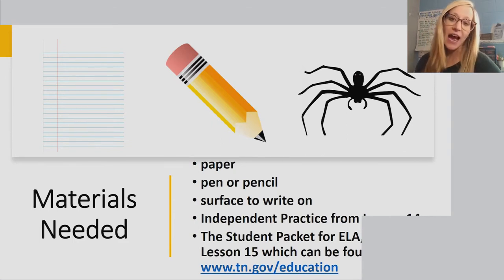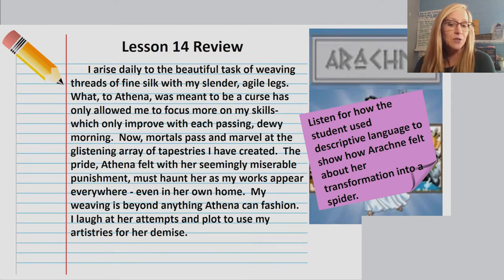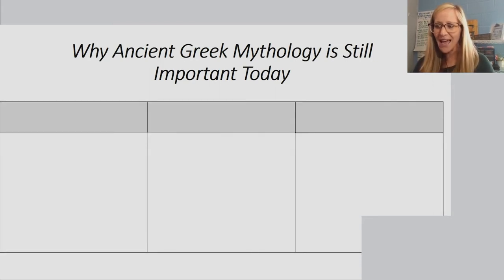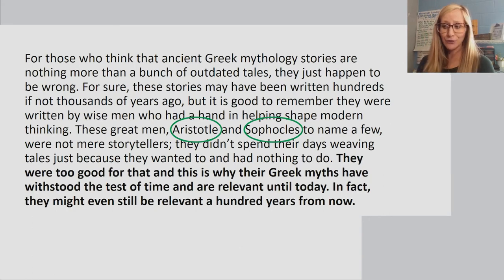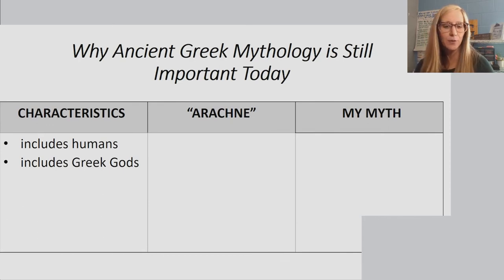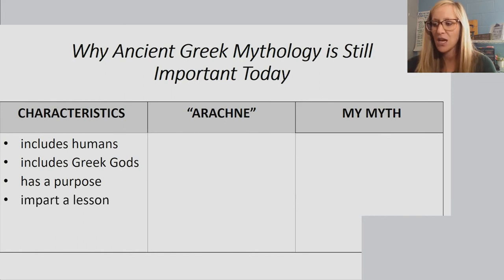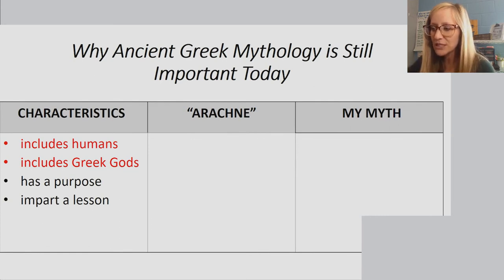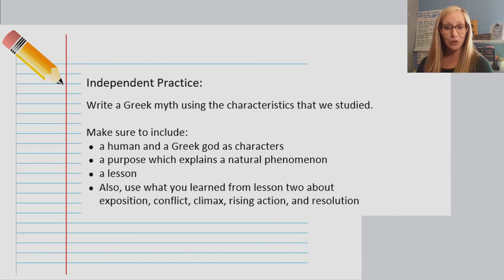Teaching Tennessee: 6th Grade ELA Lesson 15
6th Grade ELA Lesson 15: “Arachne” and Greek Myths